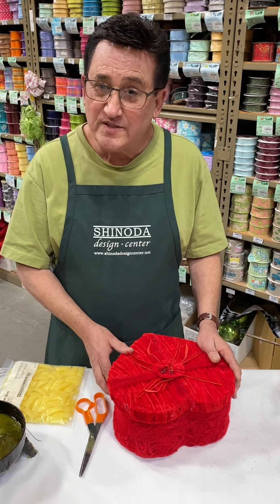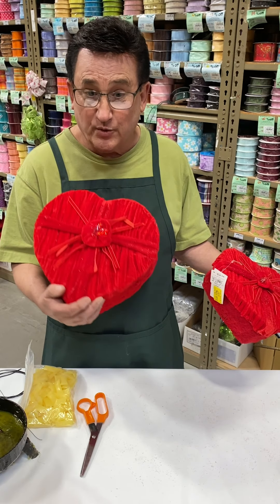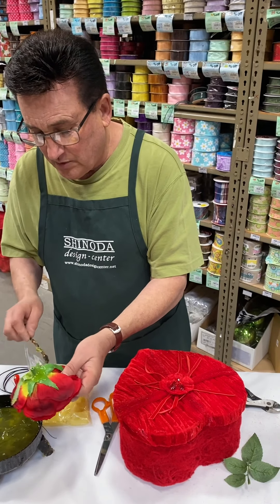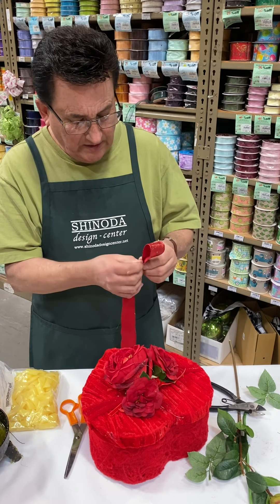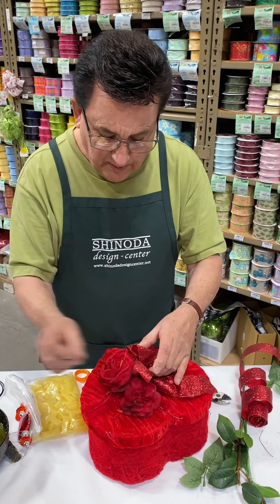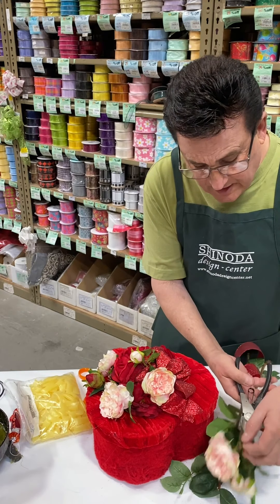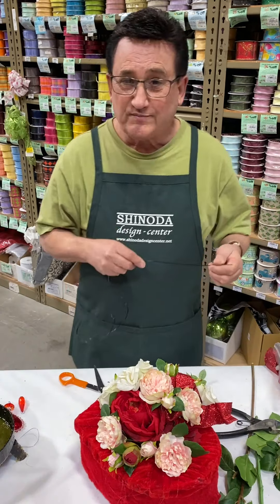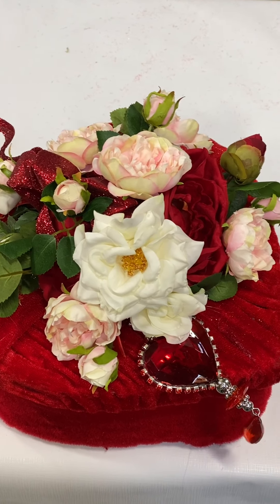How to Decorate a Valentine's Day Box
Darrell Poper walks us through how to decorate a Valentine's Day Box featuring all Shinoda Design Center!

Check us out on our website at:
Shinodadesigncenter.net

Or on our Instagram and Facebook pages!